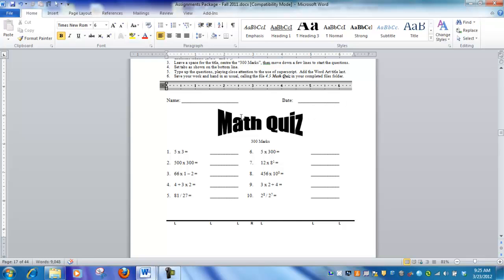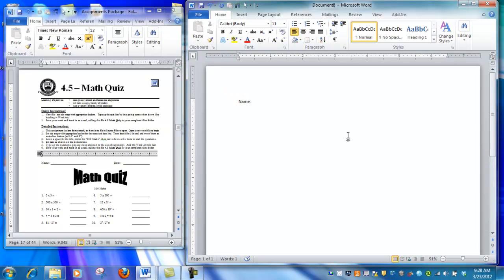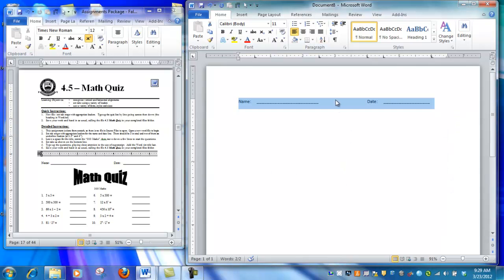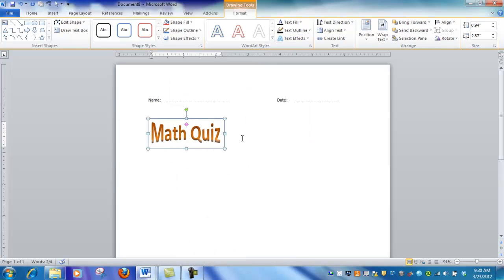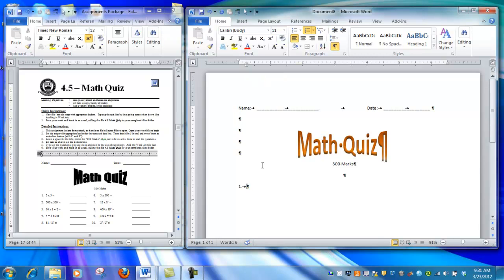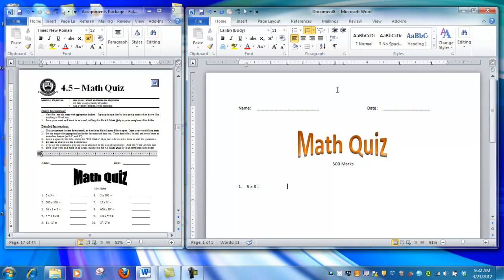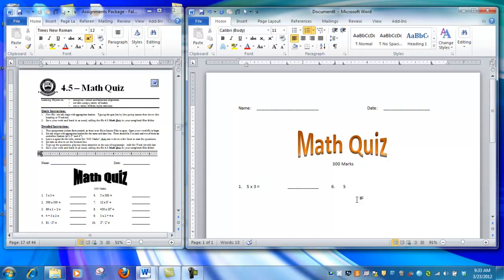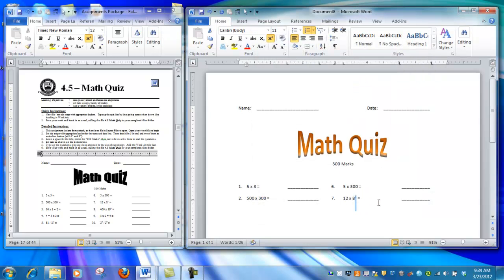4.5 Math Quiz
Instructional Video for 4.5 Math Quiz assingment